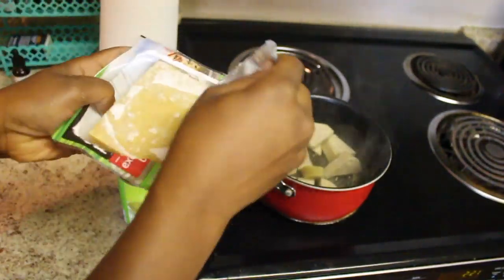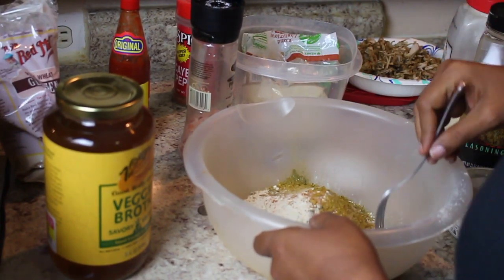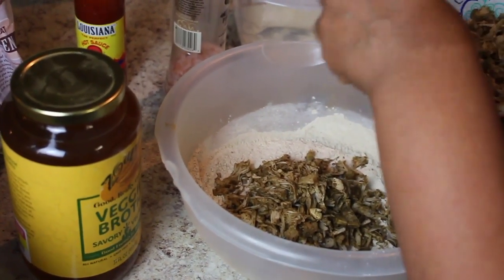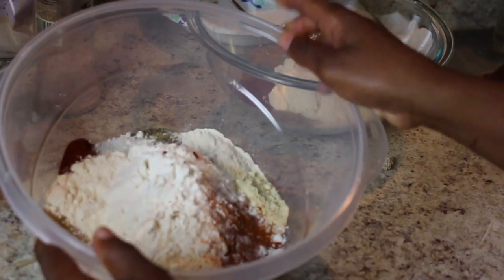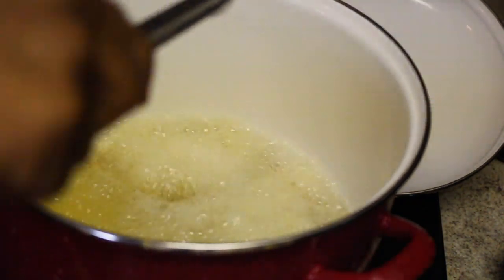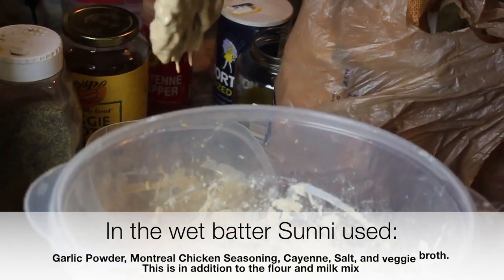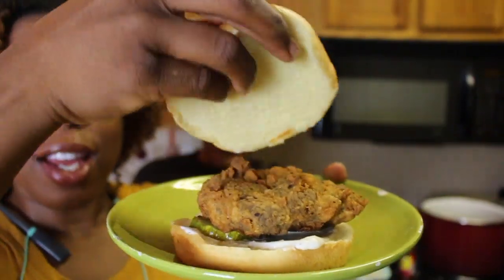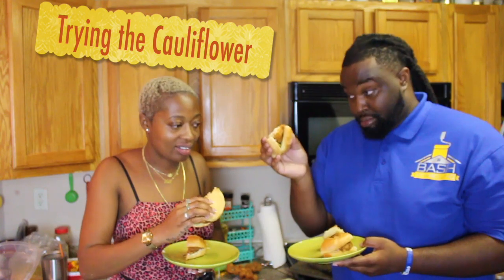Vegan Popeyes Inspired Chicken Sandwich 3 ways: Episode 129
welp may not have been Popeyes per say but these were good sandwiches and now you know you can make it with whatever mock meat you have on hand. My apologies for the late upload guys. I literally cried when my editing software kept crashing over and over.

TEESPRING
Black Version:
Etsy
Black/White